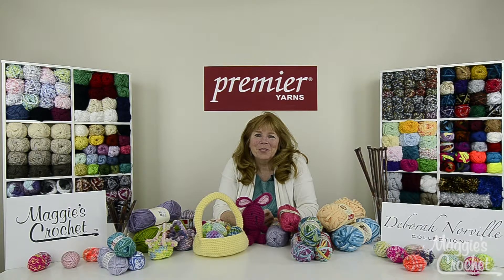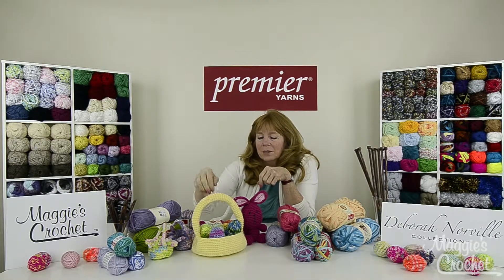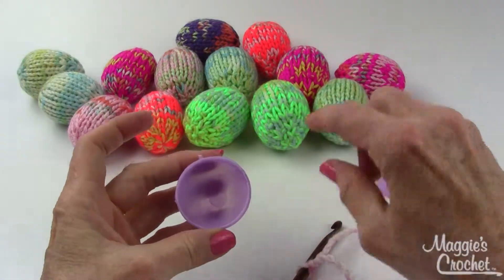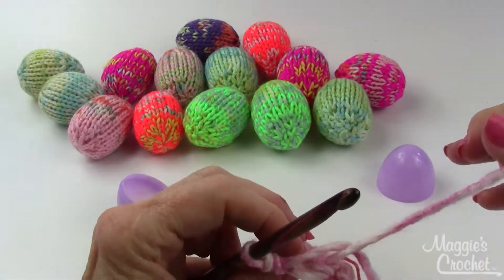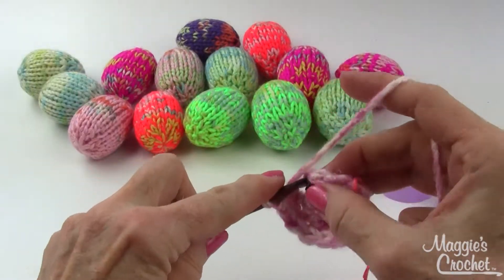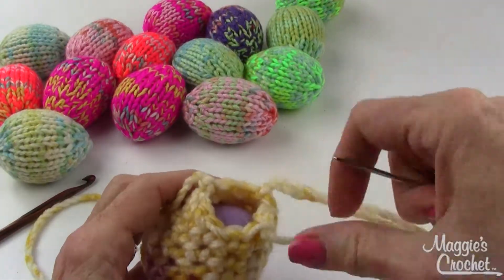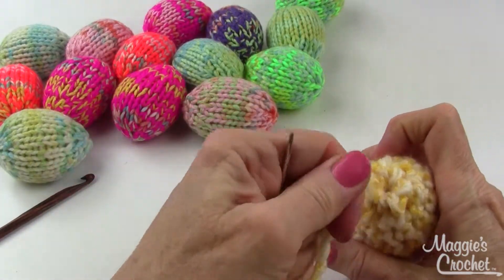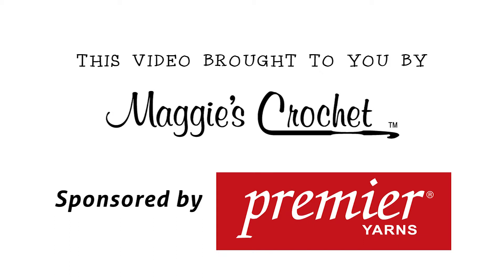Razzle Dazzle Easter Eggs Free Crochet Pattern - Left Handed